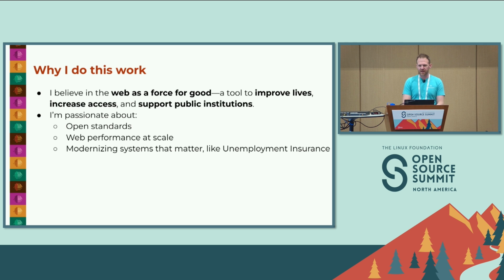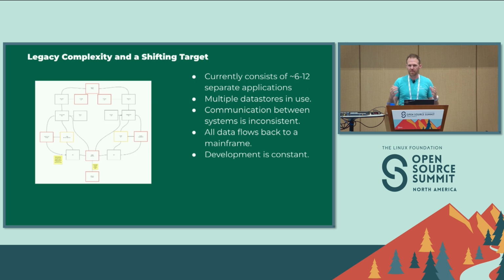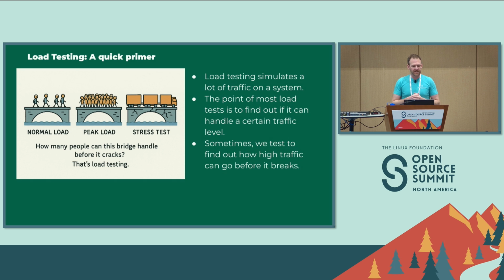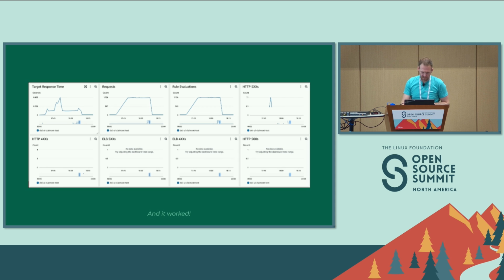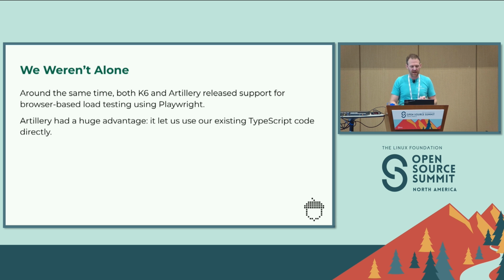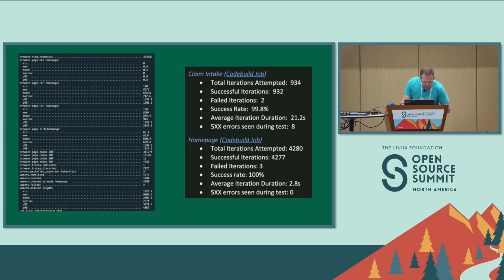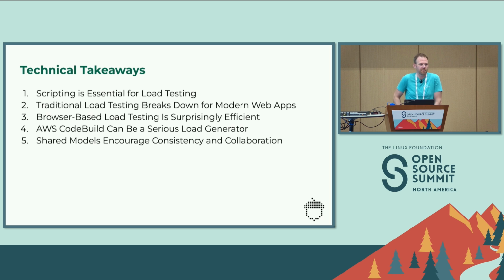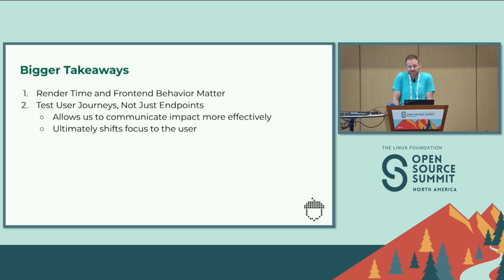Load Testing Is Complicated: A Case Study of NJ Unemployment Insurance - Rob Bayliss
Load Testing Is Complicated: A Case Study of NJ Unemployment Insurance - Rob Bayliss, Mighty Acorn Digital

In this session we will perform a case study of load testing for a US State’s Unemployment Insurance Modernization initiative. We will talk about the unique requirements and constraints of the project, such as the looming specter of the COVID-19 Unemployment boom. We’ll also review how the testing was done and why we ultimately decided on using browser-based tools such as Artillery with Playwright to build a testing system that could deliver and measure massive amounts of realistic traffic in a way that is quick (30 minutes) and easy to run. Attendees will walk away with an understanding of how one might approach load testing for a system like this, and why using browser based testing might or might not be a good idea.